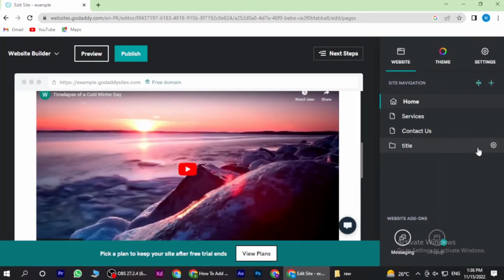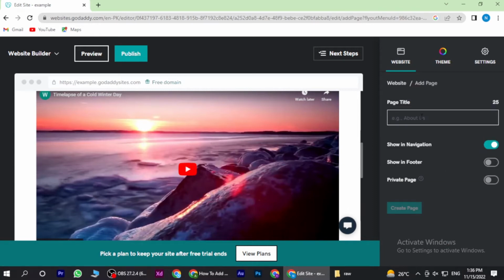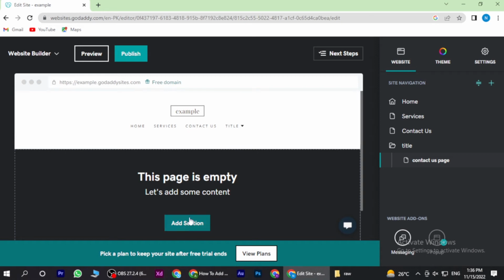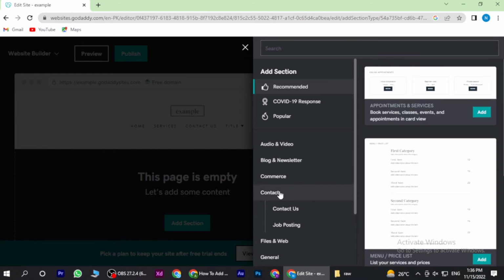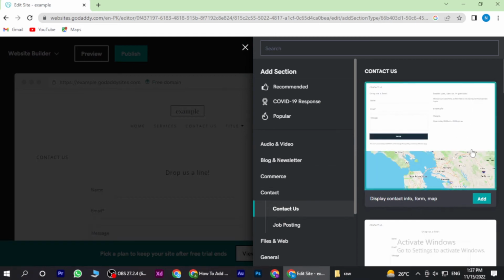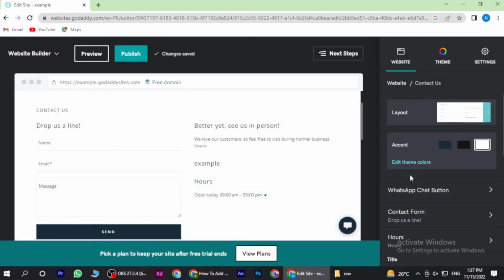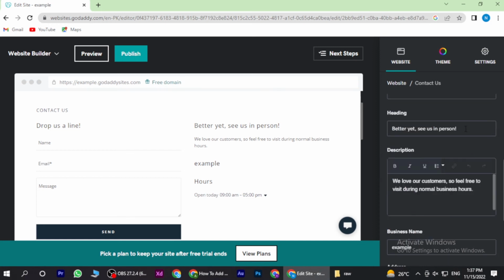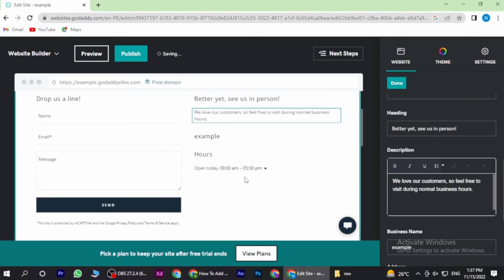How to make a contact us page on GoDaddy - Easy 2025 tutorial